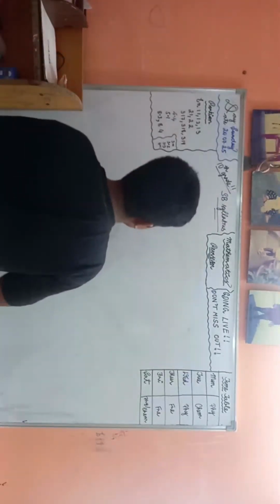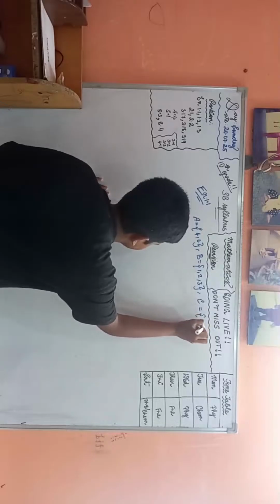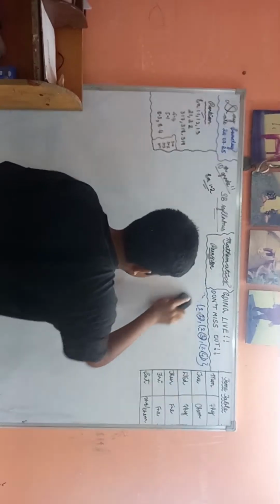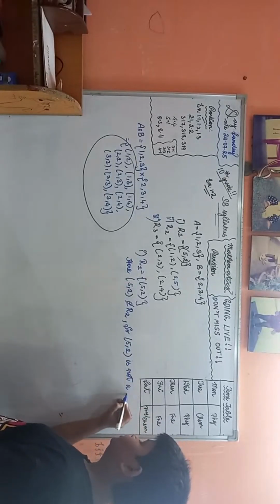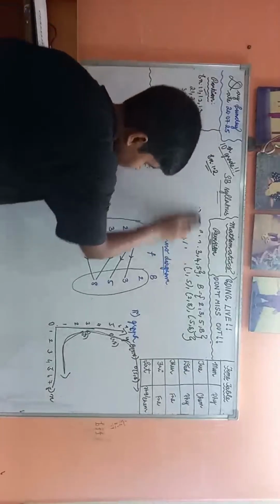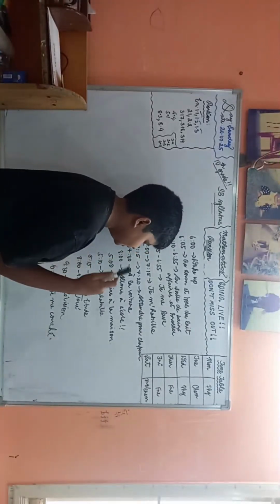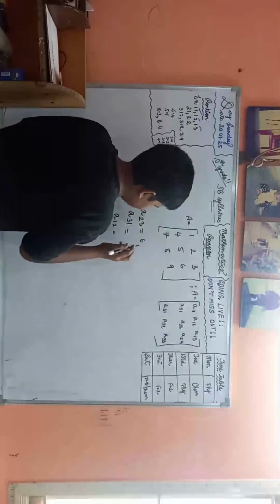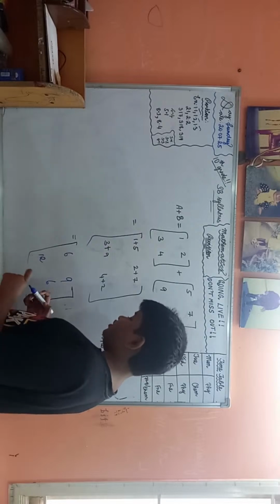StudywithSharan is live